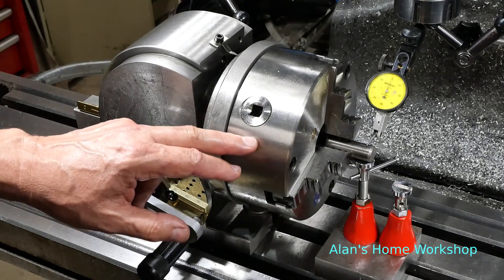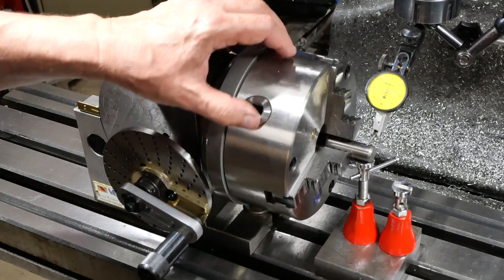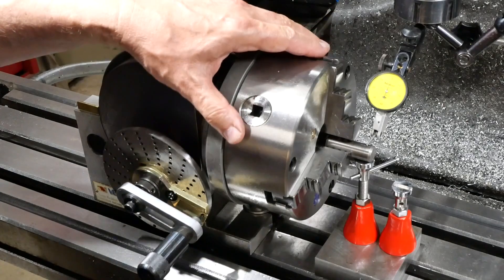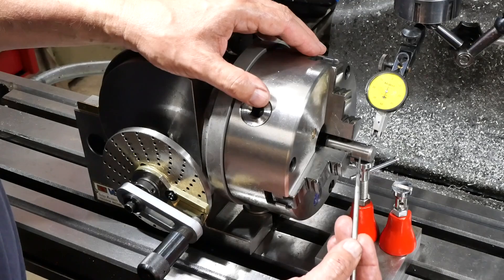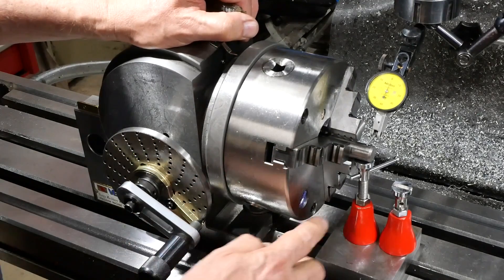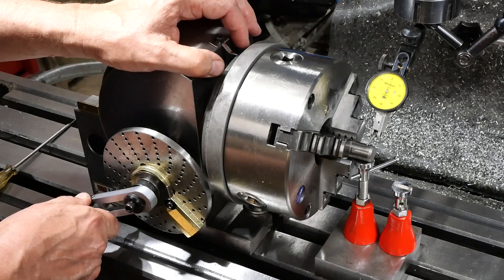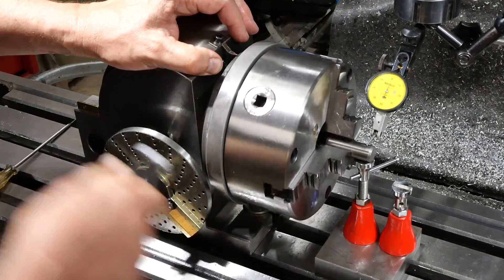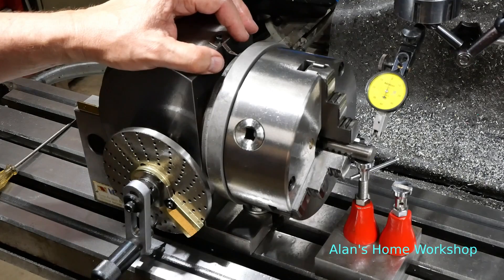Centering a 3 jaw chuck on a back plate - short video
I recently wanted to mount a 3 jaw chuck on a dividing head and came up with this quick and easy method for centering the chuck.